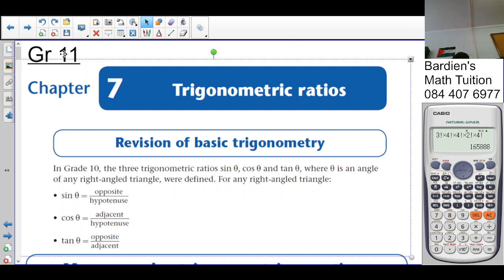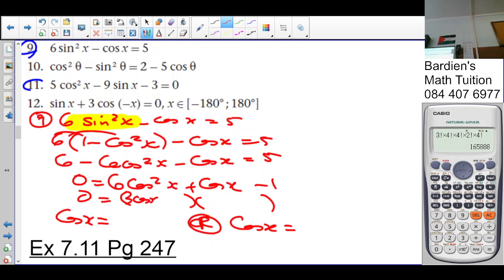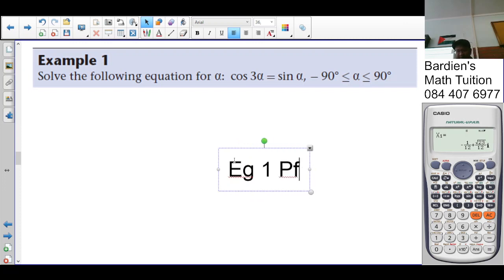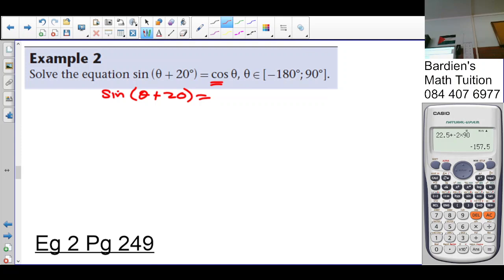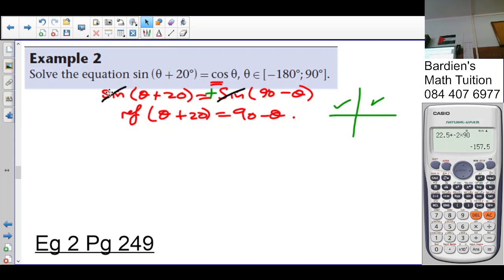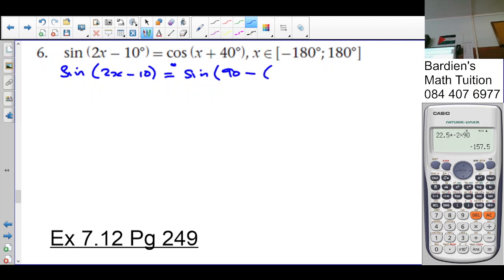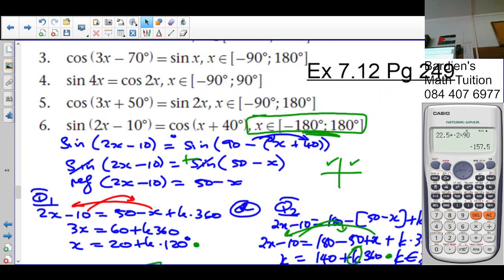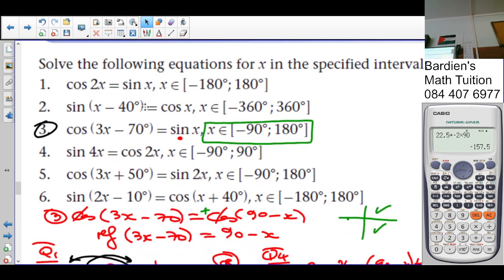Gr 11 TRIGONOMETRIC RATIOS L11 Ex 7.12 (Further examples of trigonometric equations)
Grade 11 TRIGONOMETRIC RATIOS Lesson 11
Ex 7.12 Further examples of trigonometric equations